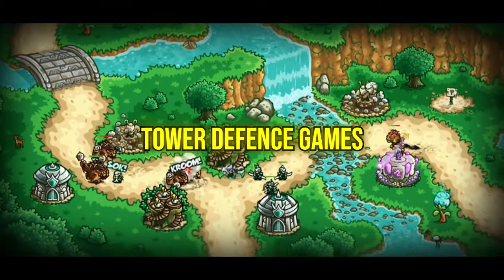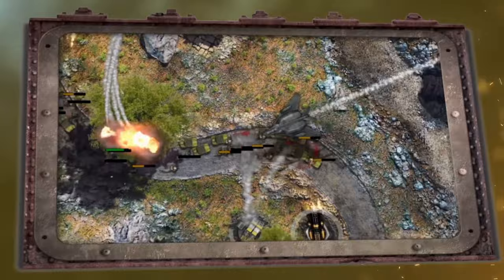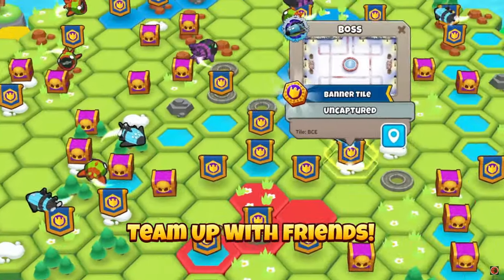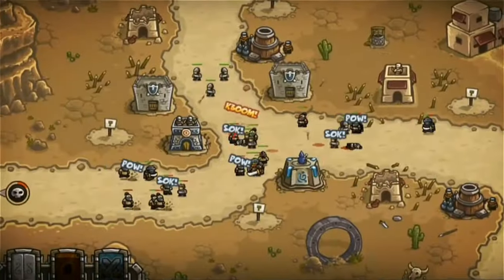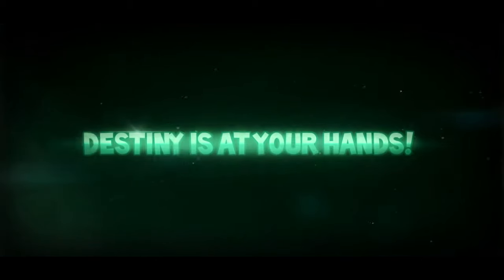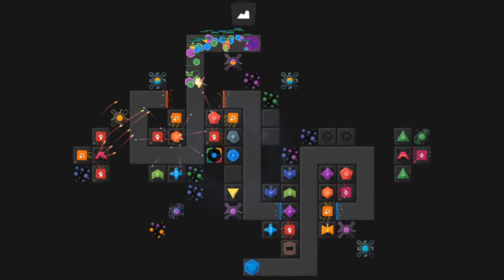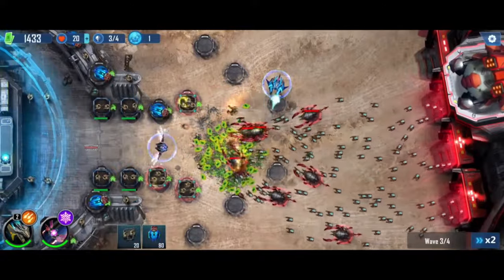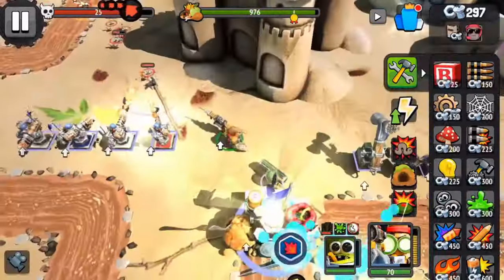Top 15 Best Mobile Tower Defense Games Android + iOS